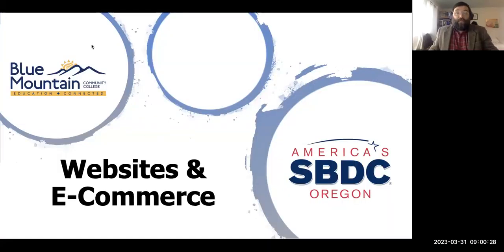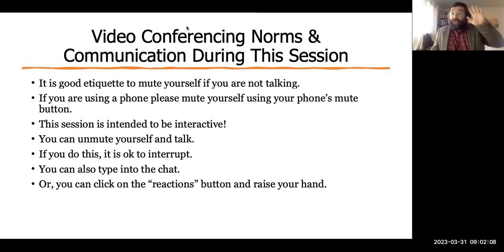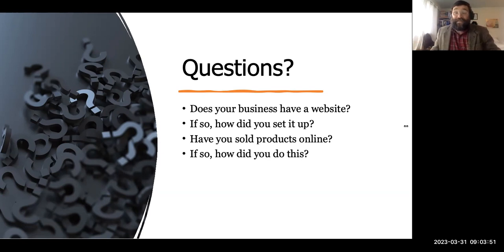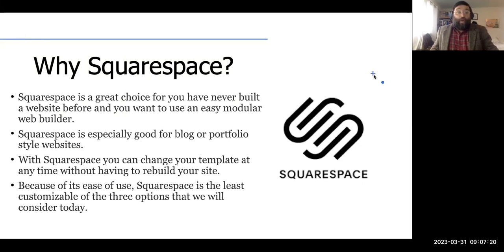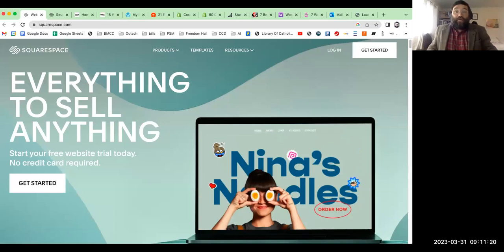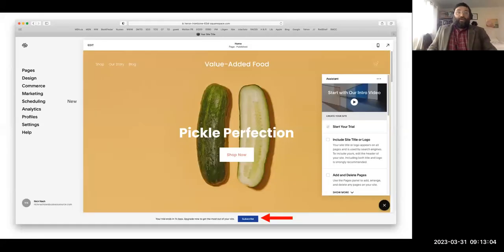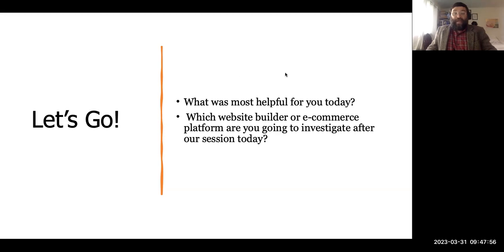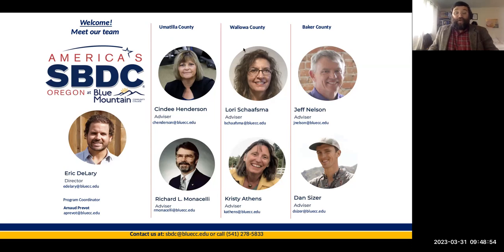DIGITAL MARKETING ESSENTIALS PART 3: WEBSITES & E-COMMERCE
DIGITAL MARKETING ESSENTIALS: EVERYTHING YOU NEED TO KNOW TO INCREASE VISIBILITY FOR YOUR BUSINESS

This 4-part series will begin by familiarizing you with the primary social media platforms, their uses and how to get them setup for your business. It will move into setting up a website, from standard sites to e-commerce platforms. Finally, we will cover the fundamentals of building a following, engaging with an audience and how to understand the integration between social media, websites, paid ads, and selling your products or services.

The focus of this series is to provide you the tools to build your business digitally and enhance exposure.

Session 3: Websites & E-Commerce

In this session learn about the standard website building platforms including WordPress, Wix, and Squarespace as well as the pros and cons of each. We also cover the major Ecommerce platforms including Shopify, BigCommerce, and WooCommerce and build off the last session by explaining social media integration.